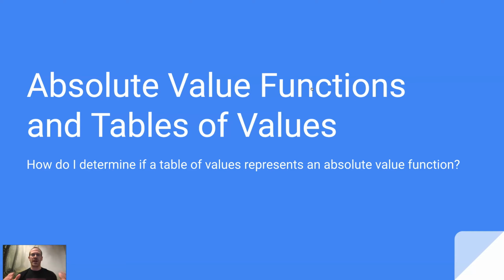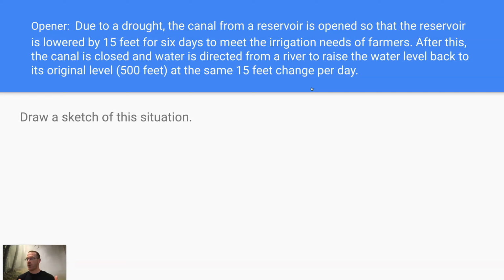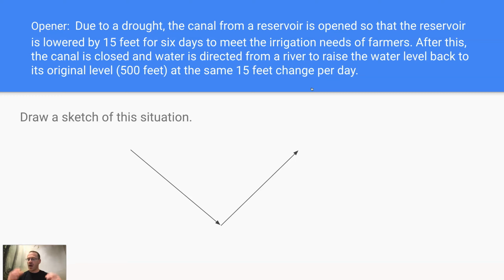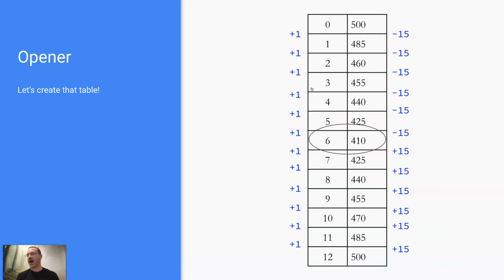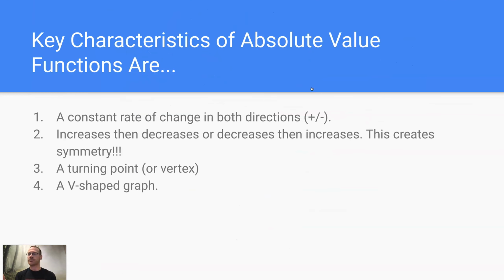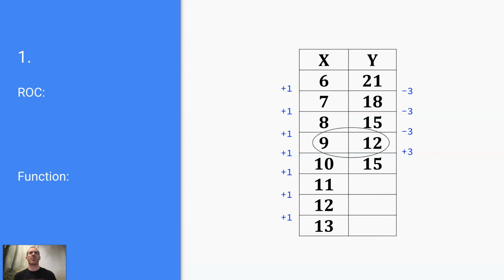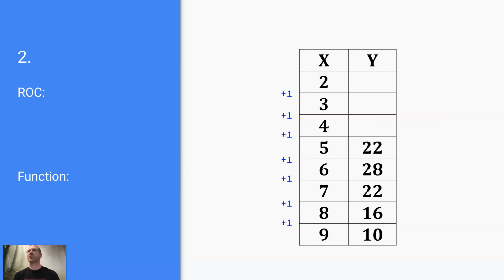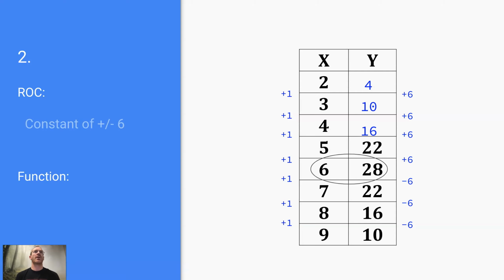Alg1 Unit 1 Lesson 4 Video